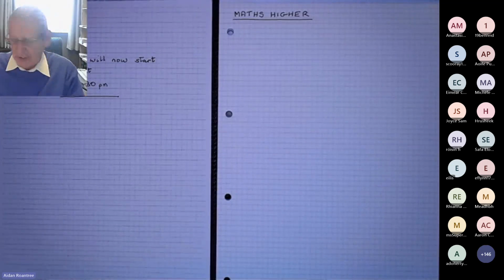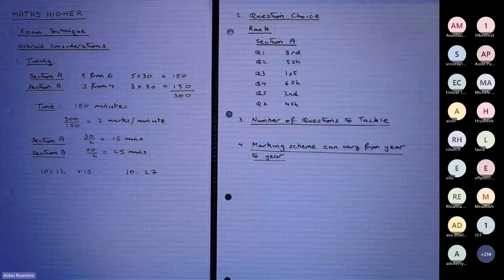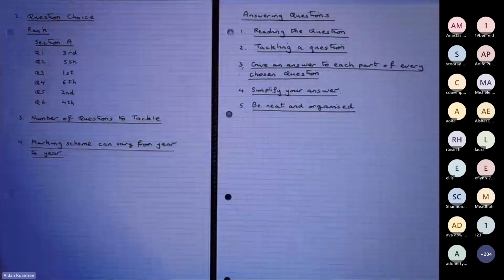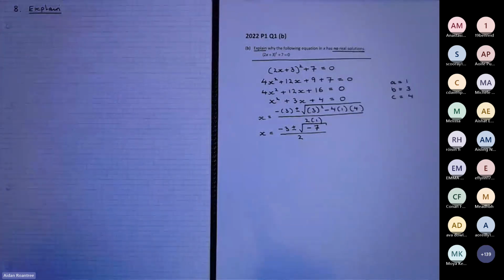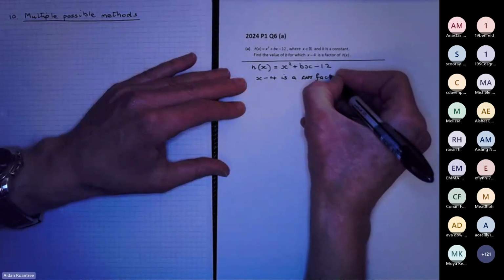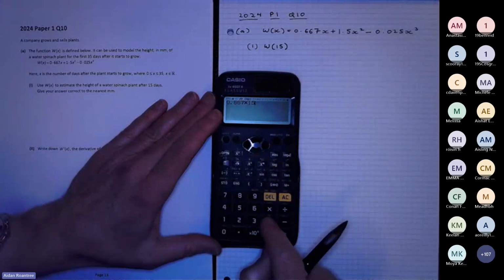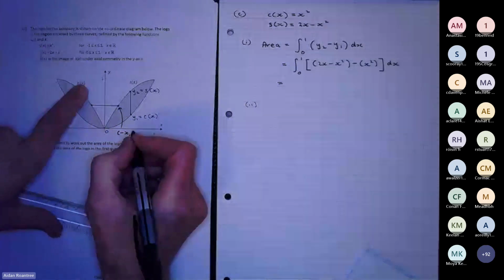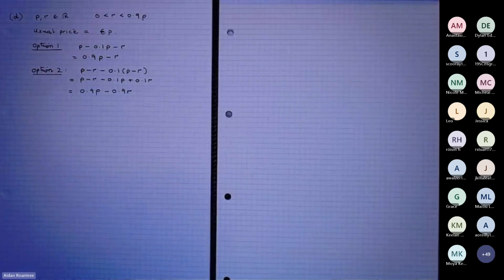Maths (H) Leaving Certificate Masterclass 2025 with Aidan Roantree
Want to find out what it takes to succeed in Leaving Certificate Higher Level Maths?

Watch as our expert Maths teacher, Aidan Roantree, highlights key focuses of this year's exam paper. Become familiar with exam format, key language and exam timing, all of which are critical for students preparing for the Leaving Certificate exams in June.